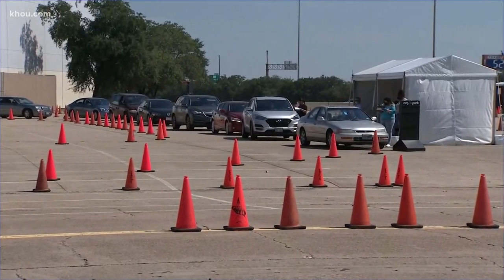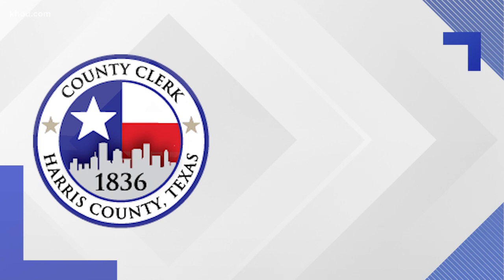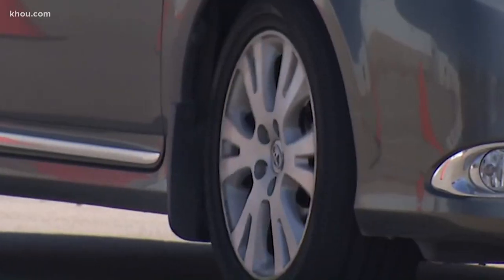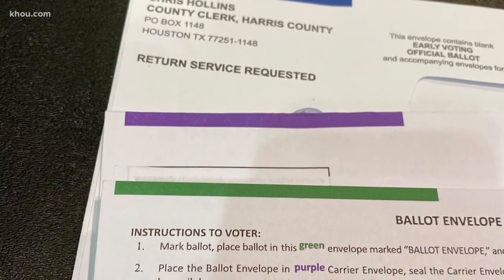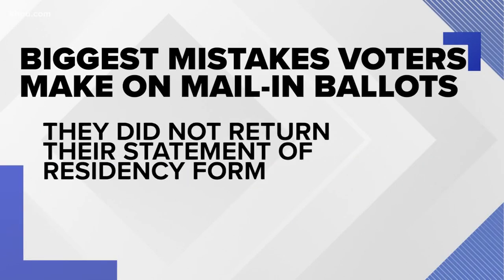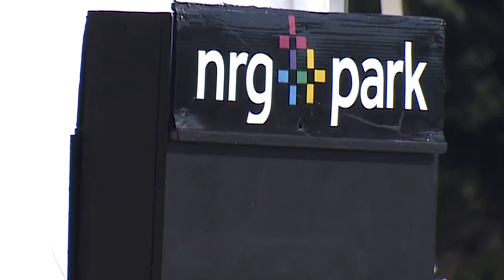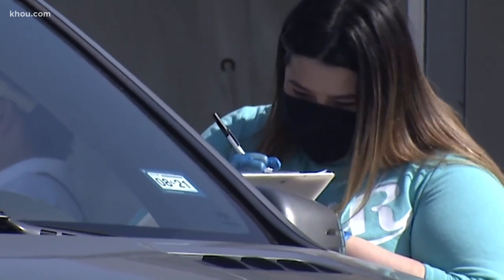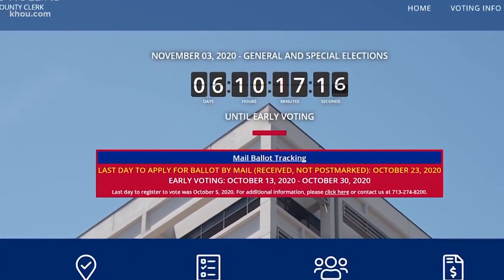How to turn in your mail-in ballot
You can send by mail using two standard stamps or drop it off in person.